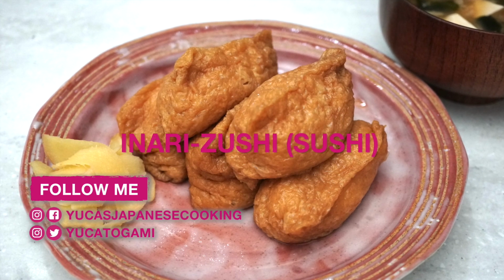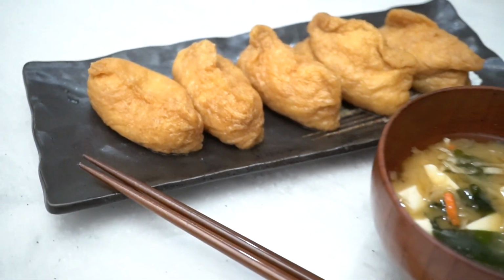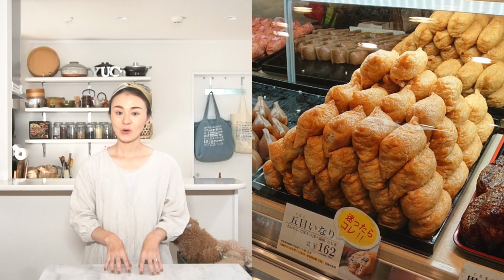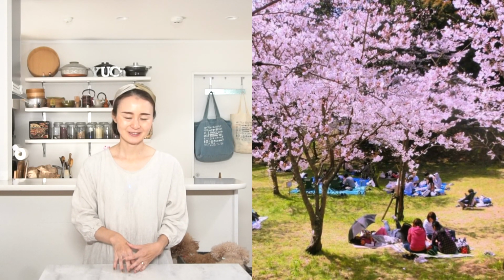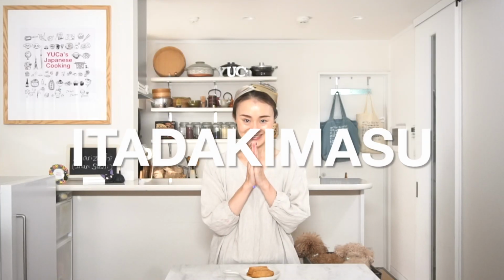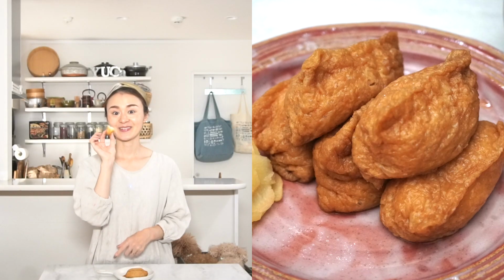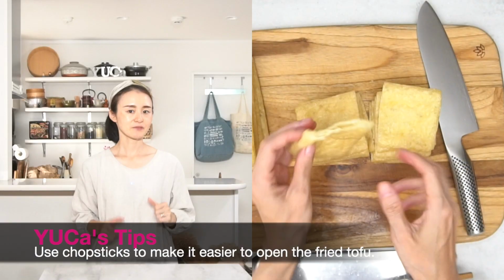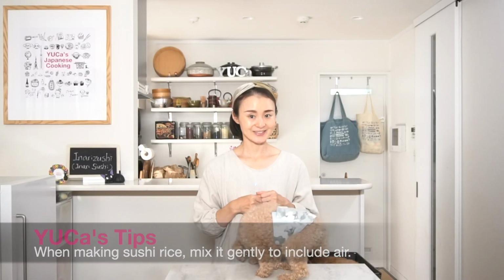How To Make Inarizushi/Inari Sushi (Recipe) | Vegan Miso Soup | YUCa’s Japanese Cooking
In this recipe video, I will introduce how to make Inarizushi (Inari Sushi). Inarizushi has a vinegared rice inside of the fried tofu, so it's a vegan dish as well. This is one of my children's favorite recipe. Aside with this sushi, I also introduce Japanese vegan miso soup.

🎞 CHAPTER LIST :
00:00 Highlights
00:07 Opening
00:32 My Helpers : Mario & Luigi
01:20 Ingredients
01:25 Inarizushi/Inari Sushi
04:32 Vegan Miso Soup
05:23 Tasting & Comments
06:01 YUCa's Tips
06:46 Information & Closing

App : Recipe by YJC (FREE !)

◎If you have recreated any of my recipes, please share photo with yucasjapanesecooking on Instagram. I'm always happy to see them!
🥢 Japanese Kitchenware etc :

※YUCa’s Japanese Cooking earns small amount of commission from the store.
Thank you for your understanding in advance.